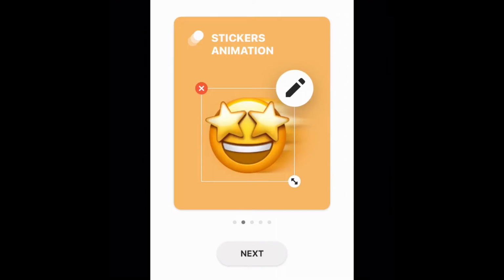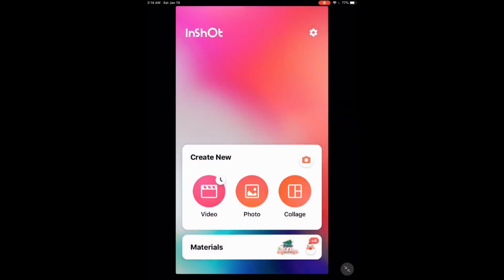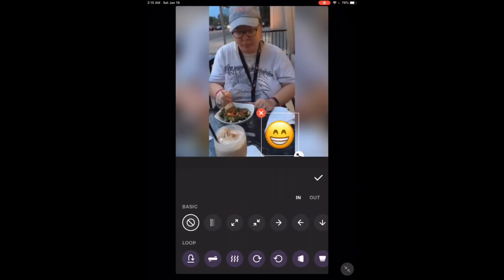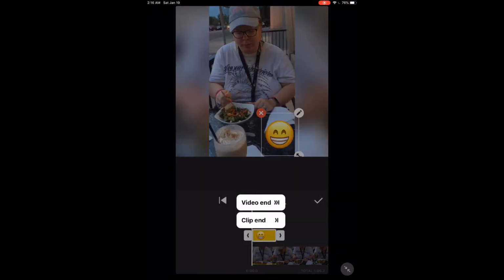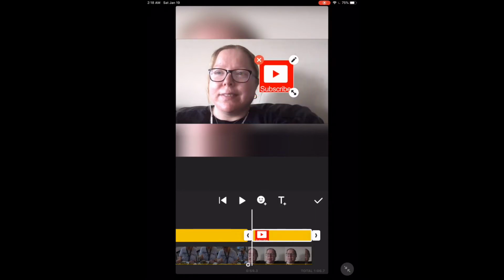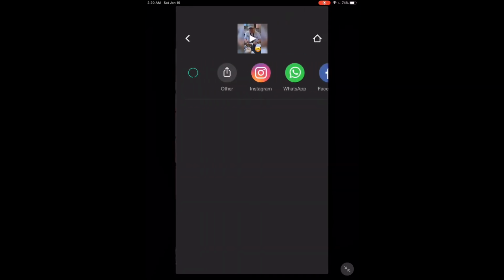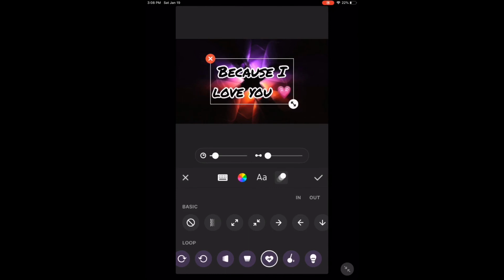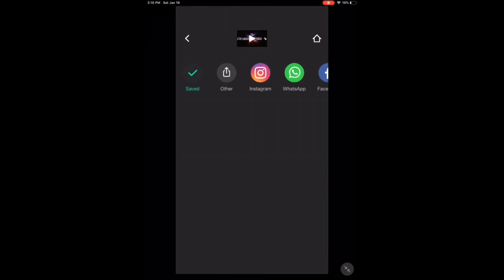InShot Video Editor Animate Stickers and text Using Loop Animation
Welcome Back to the series. Thanks to a recent update you can now animate text and stickers in videos using loop animations. These are free to us and can beccessed in both the regular and pro versions. Stick around to the end of the video for a short demonstration on how to animate text using loop animations that will be continued in the next tutorial.

Musician: @iksonofficial

and more...